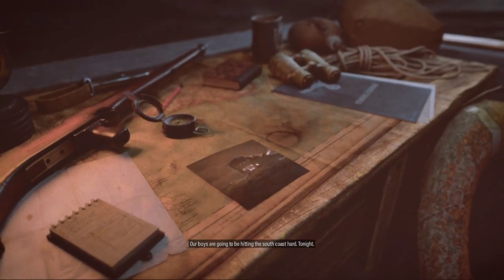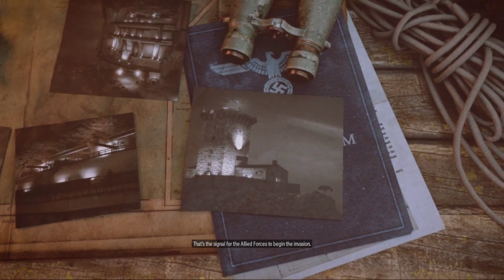LonewolfLegendOfficial Plays Sniper Elite on PC